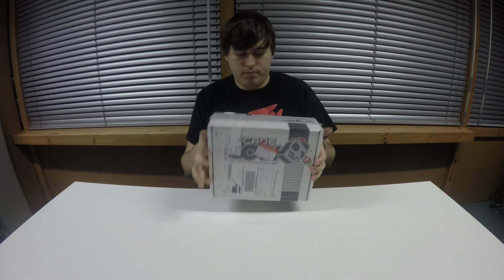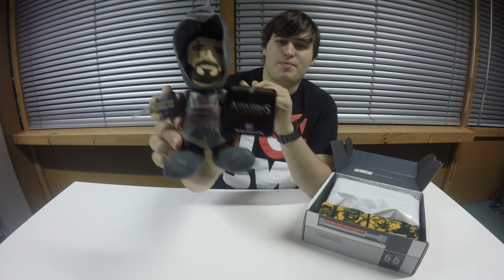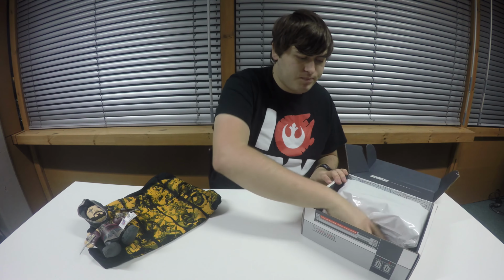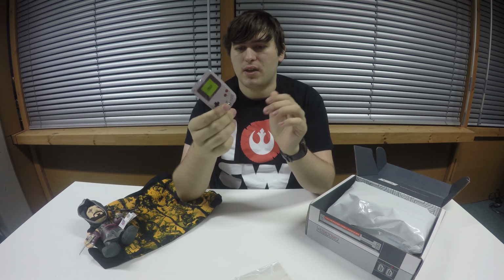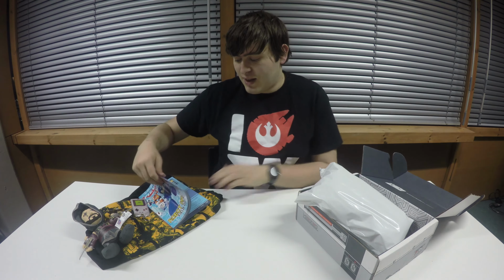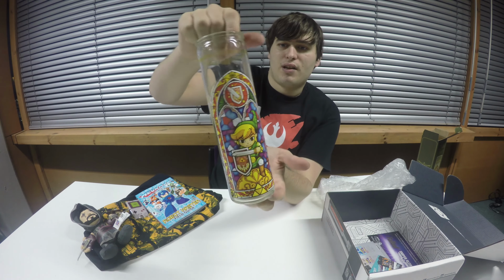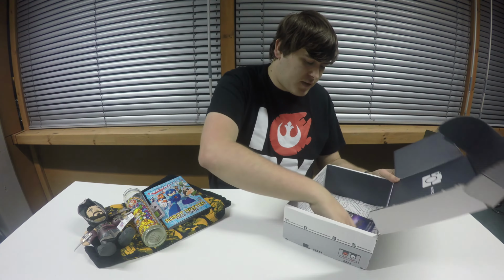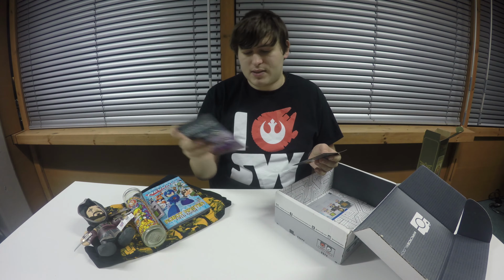Arcade Block Unboxing - December 2016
Watch this month's Arcade block unboxing, containing some Funky gaming items!